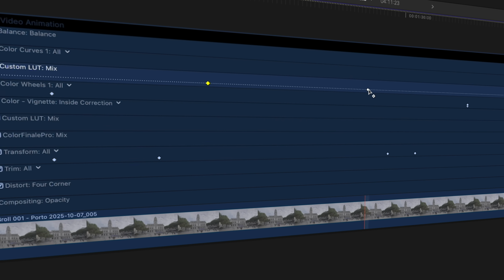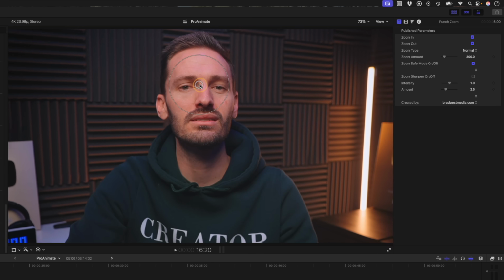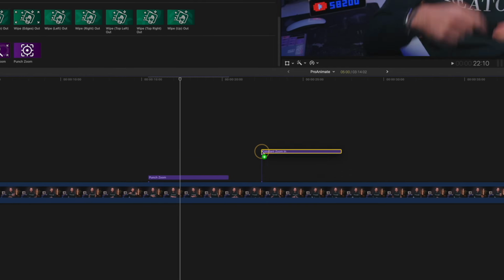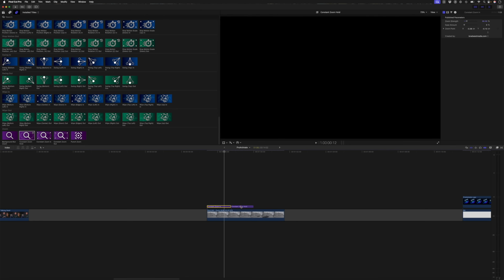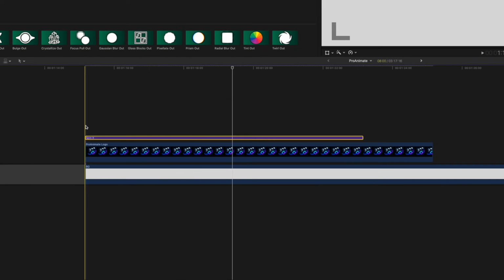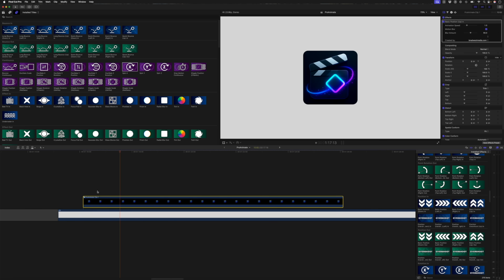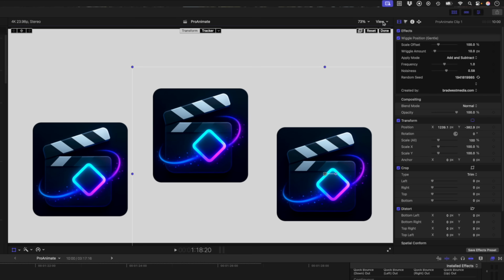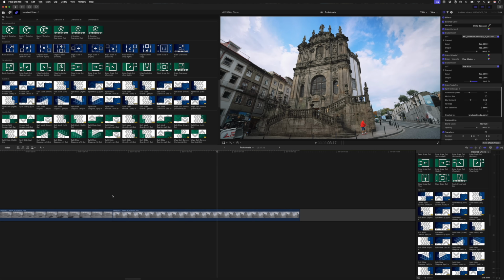KEYFRAMELESS Animation Just Got a HUGE Upgrade in Final Cut Pro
A full walkthrough of the huge new ProAnimate update for Final Cut Pro, including 28 new keyframeless animation presets, improved features, and bug fixes.

📕 CHAPTERS
00:00 - KEYFRAMELESS Animation Just Got a HUGE Upgrade in Final Cut Pro
00:30 - How Does ProAnimate Work?
01:16 - New Effects: Zoom
04:39 - New Effects: Wipe In/Out
04:59 - New Effects: Continuous
06:00 - New Feature: Animation Speed Slider
07:09 - New Feature: Random Seed Parameter for Wiggle Effects
07:47 - Improvement: Better Speed Naming Options on Some Presets
08:10 - Bug Fixes